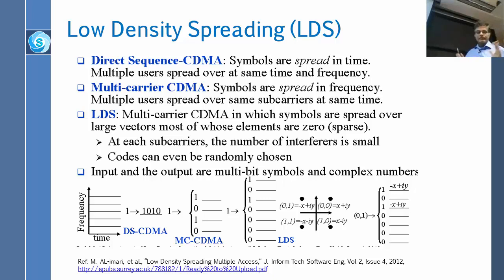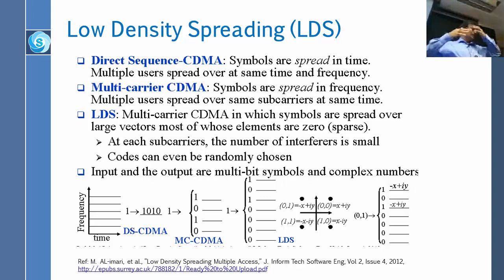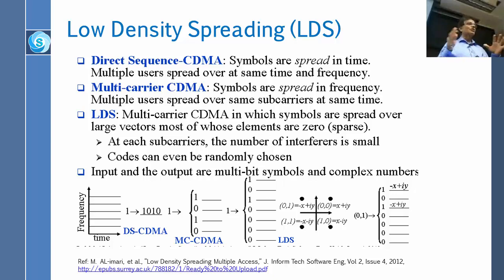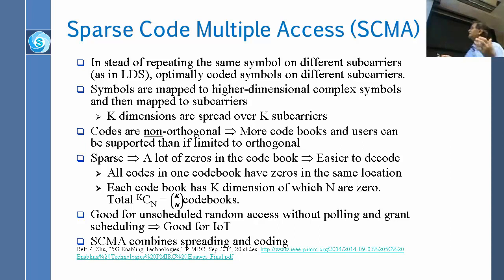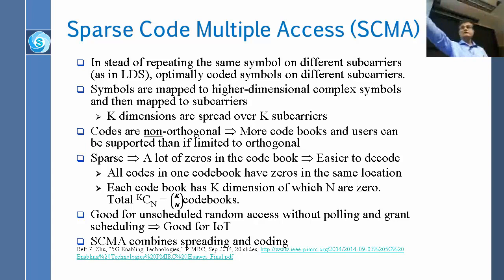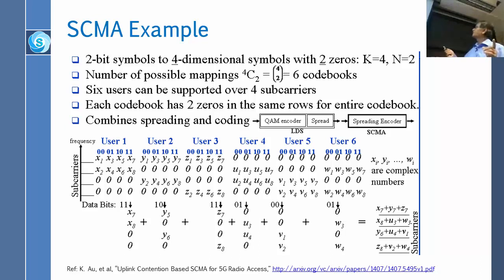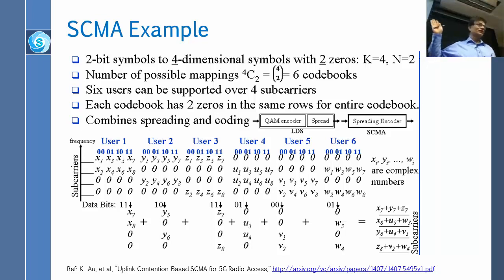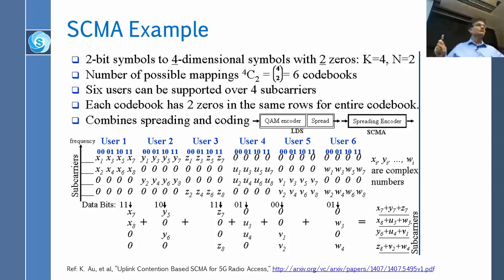Introduction to 5G: Part 4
Part 4 of a video recording of a class lecture by Prof. Raj Jain on Introduction to 5G.